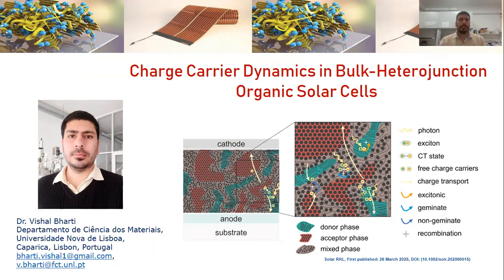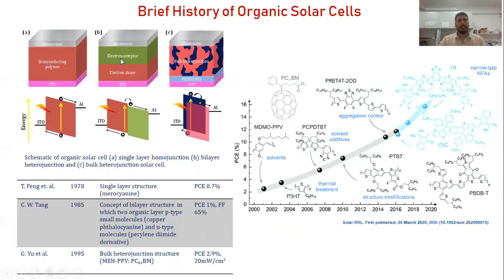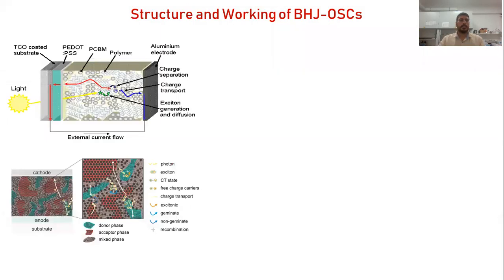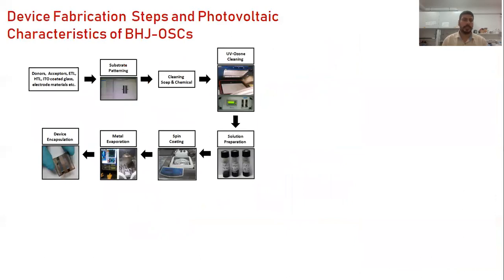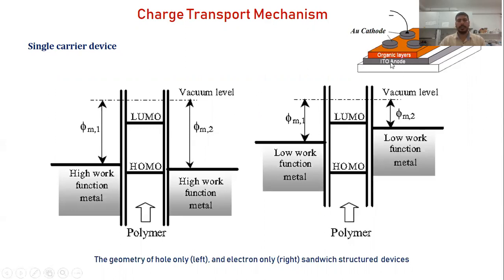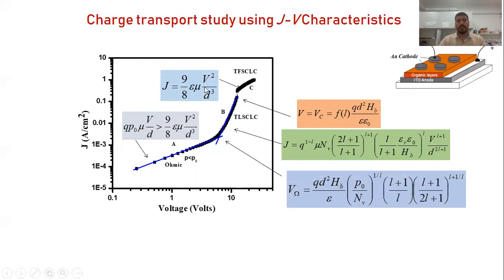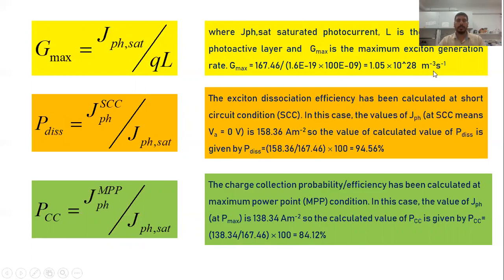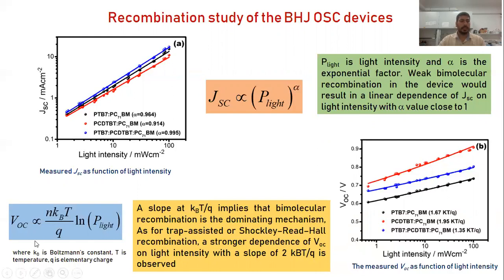Dr Vishal Bharti Invited Talk for IWCRAS 2020 CONFERENCE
Charge Carrier Dynamics in BUlk-Heterojunction Organic Solar Cells